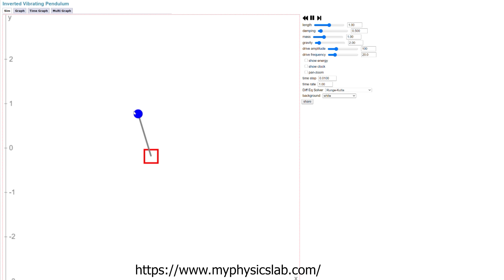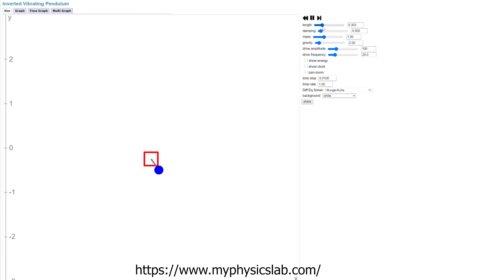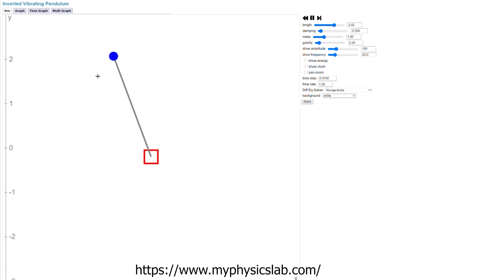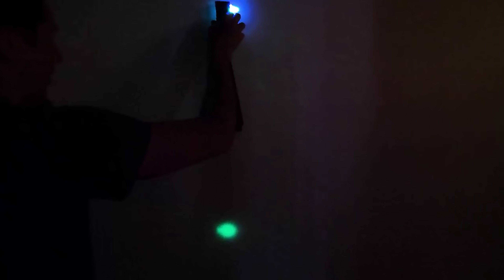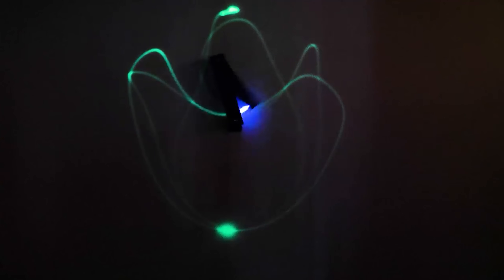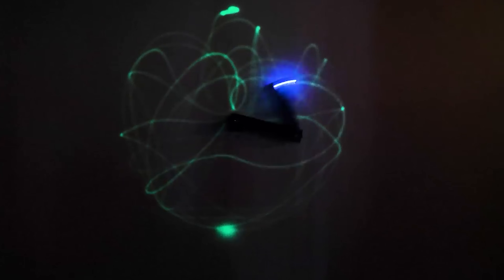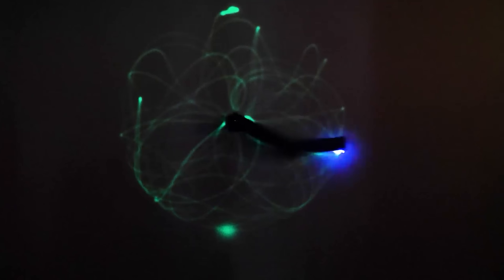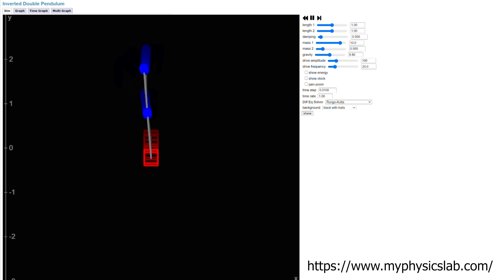Self-correcting Inverted Pendulum Defies Gravity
In this video I show you how an inverted pendulum works. The physics behind the gravity defying pendulums requires complex equations, but has a simple explanation.